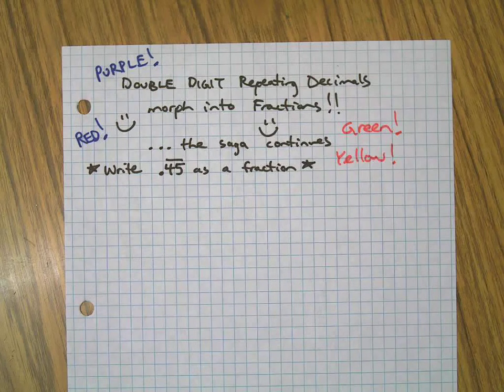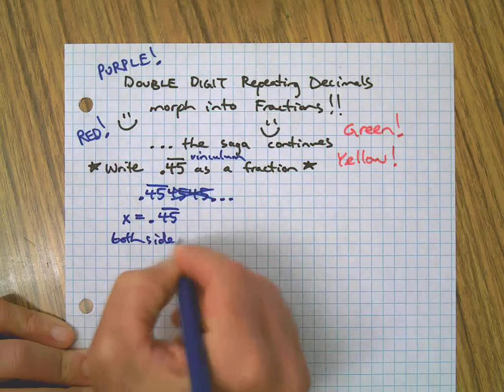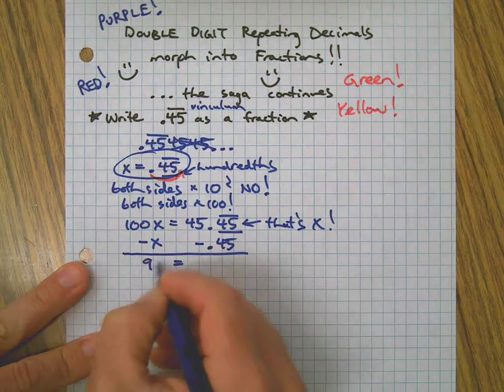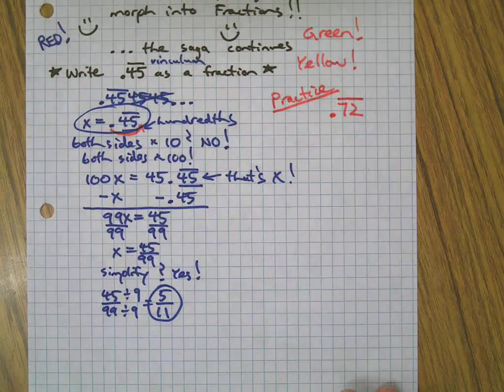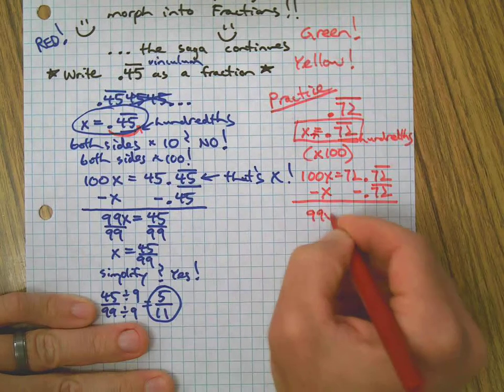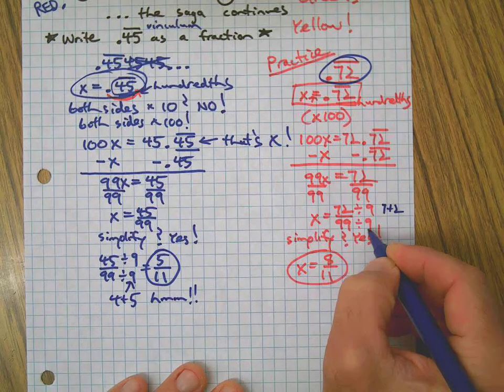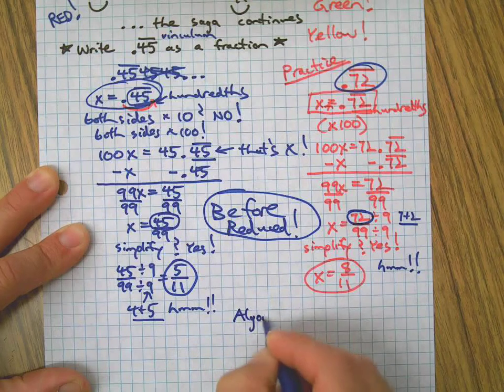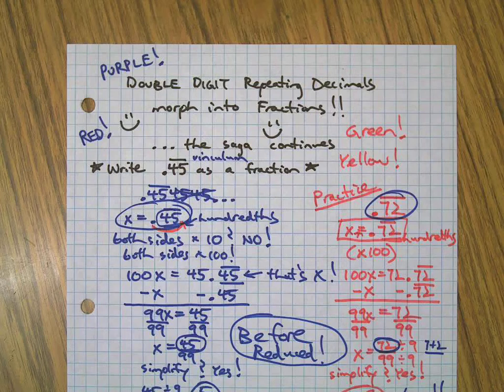Convert Repeating Decimals to Fractions, Part 2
In this bruising sequel, you will learn how to change double digit repeating decimals into nice, neat fractions. We will then compare the algorithm established in Part 1 to this one and see if it will work all the time. The suspense is killing me! Roll up your sleeves and get busy on this one. Thanks!